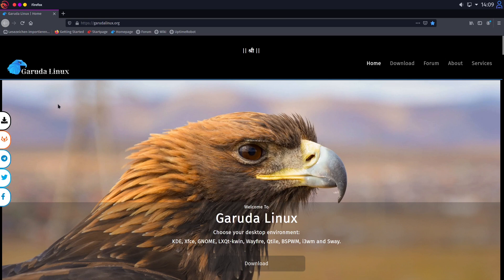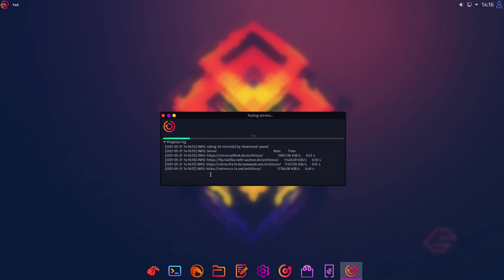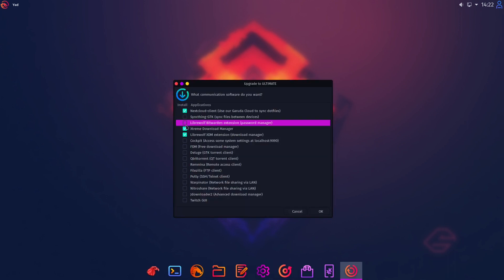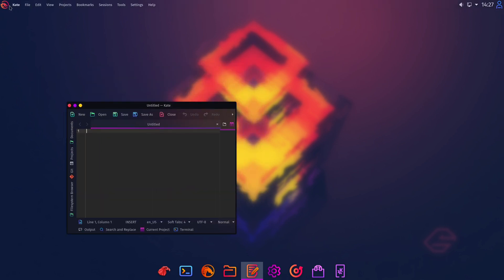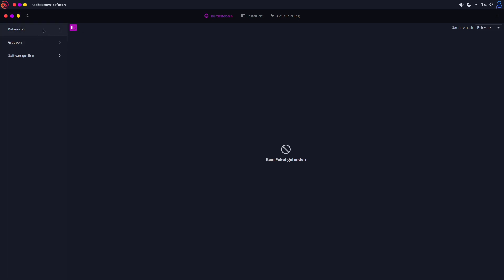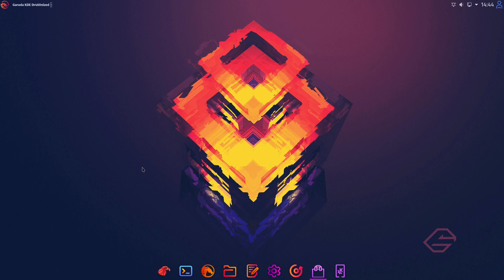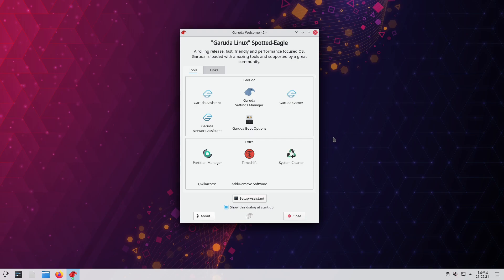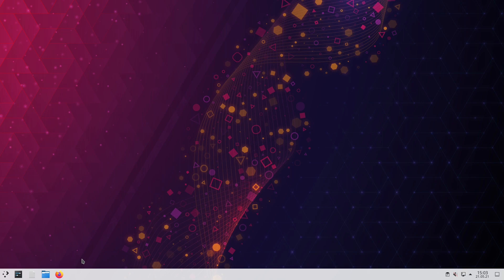REVIEW: GARUDA LINUX - Is the hype reasonable?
Today I'm gonna show you Garuda Linux Dr460nized and Garuda Linux KDE Barebones. Its getting interesting!